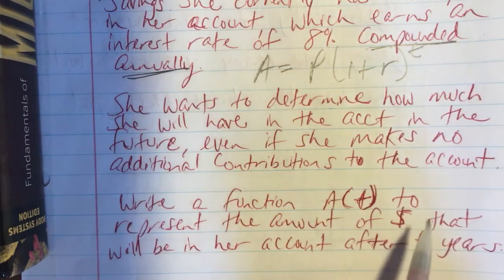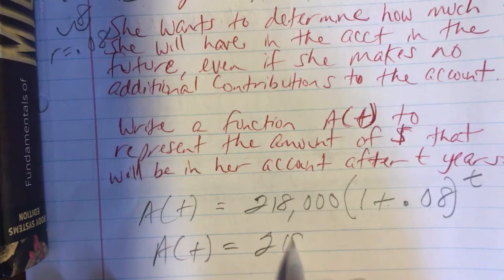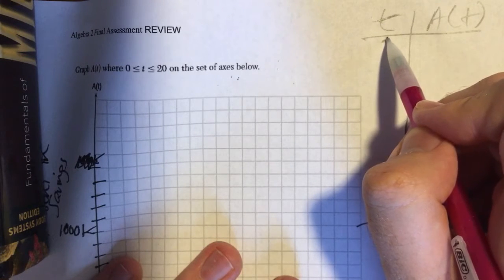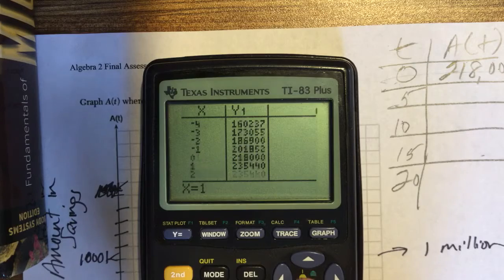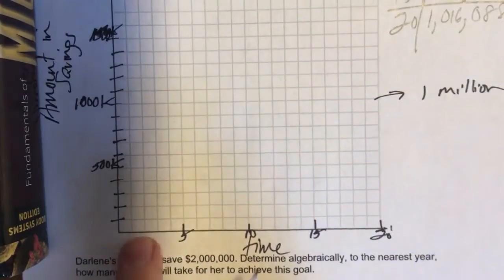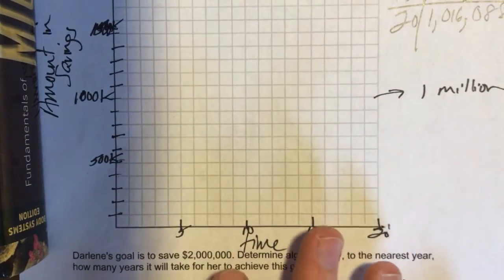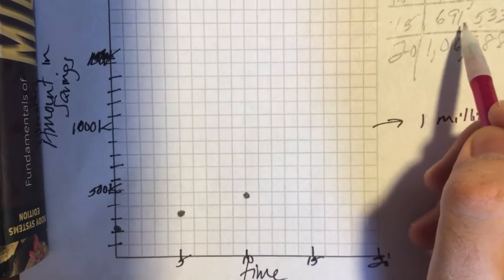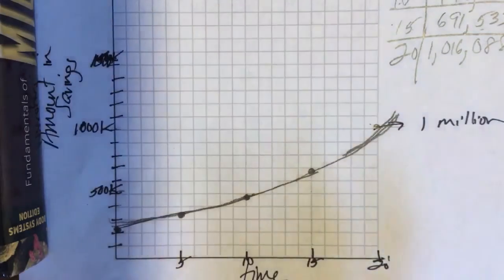Algebra 2 Final Review Part 4 Solutions (Video #1)